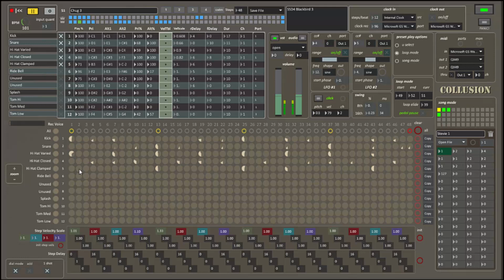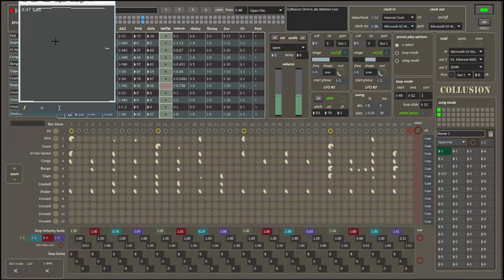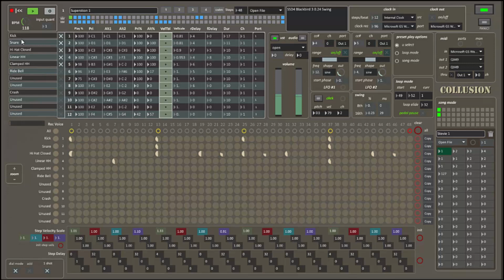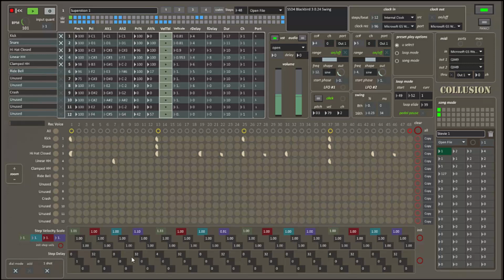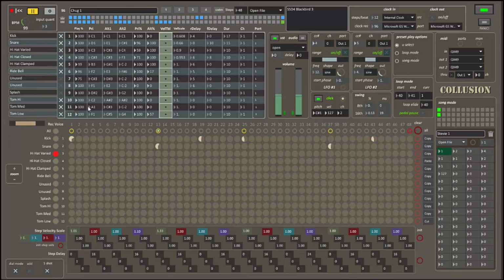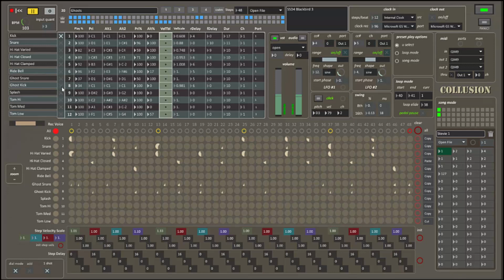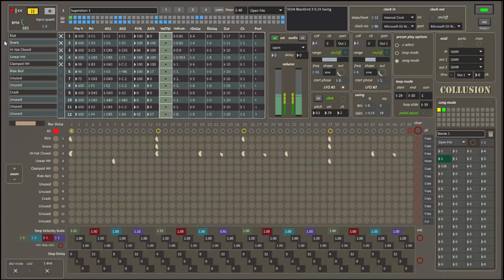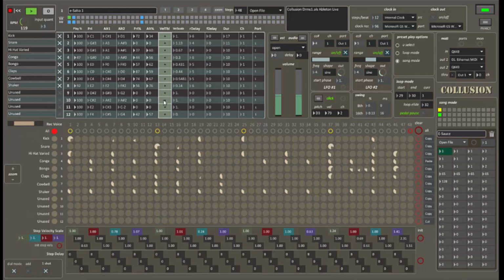Beaty-B MIDI and VST Software Drum Machine Sequencer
Beaty-B is an expressive drum sequencer with advanced capabilities for use with external midi devices and internal VST instruments .